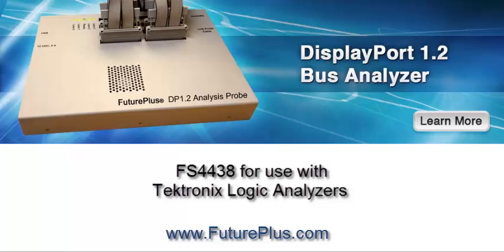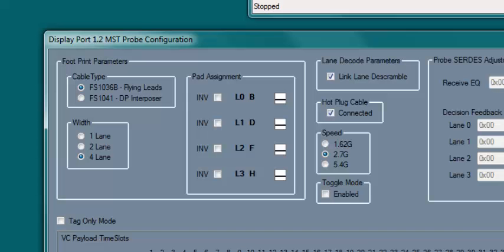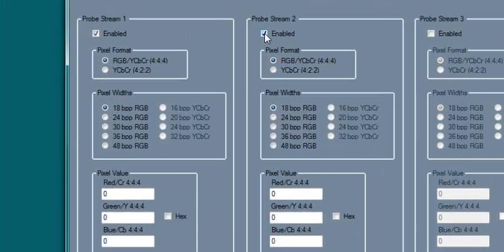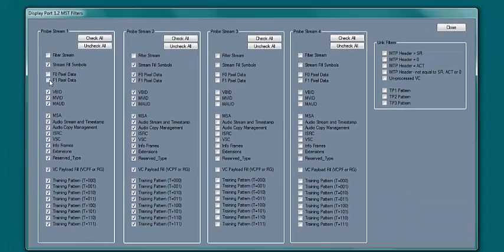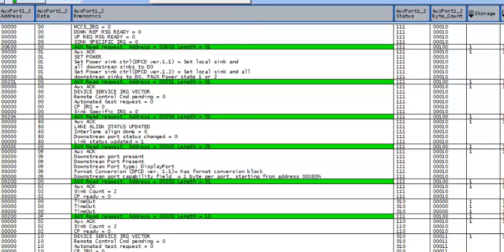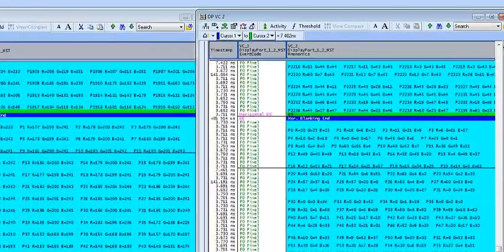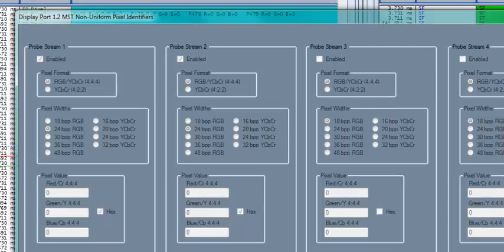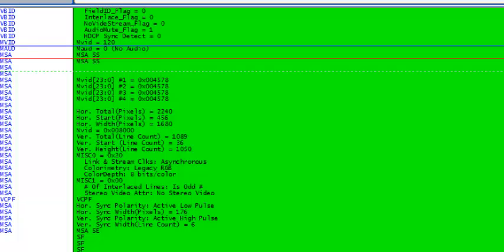DisplayPort Analysis Probe for use with your Tektronix Logic Analyzer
The newest video standard is DisplayPort.  FuturePlus Systems has created the only protocol analysis probe that allows users to view BOTH the Aux Channel and the high speed Main Link.  Take a look at how you can turn your Tektronix Logic Analyzer into a DisplayPort Protocol Analyzer.